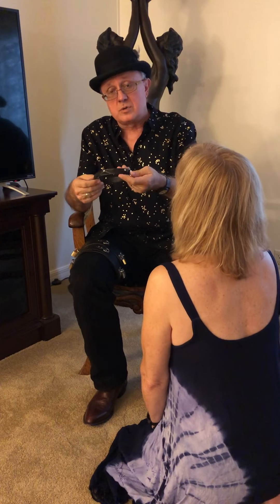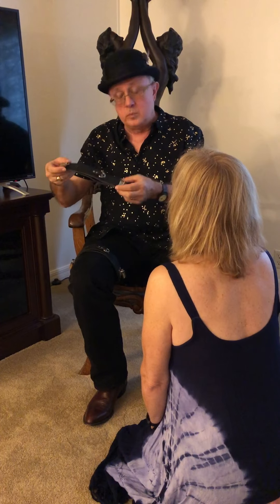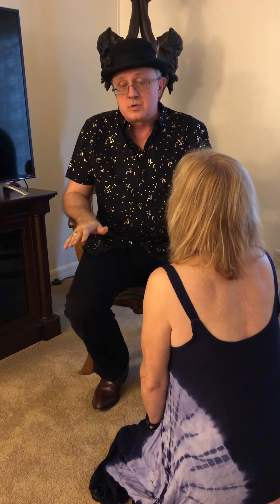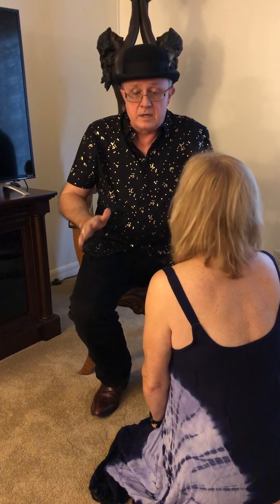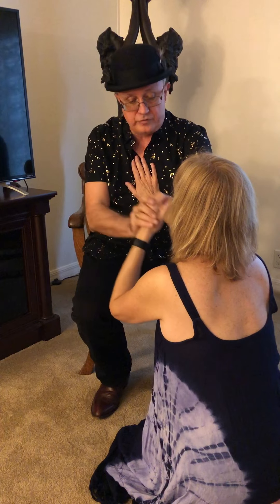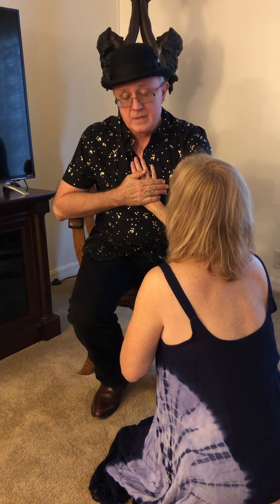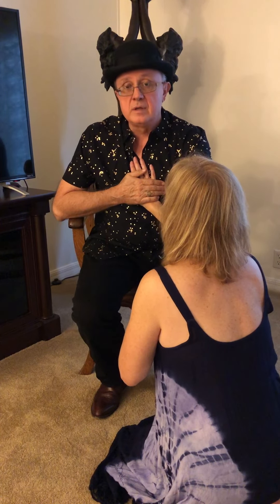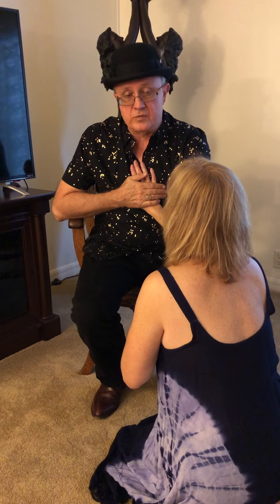Beginnings: Sequencing Whip Play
Sequencing Play discusses standard components of a mixed whip dungeon scene. The 200 series will take each component and discuss that segment in more detail. Beginnings is the first verse if you will of a dungeon scene.